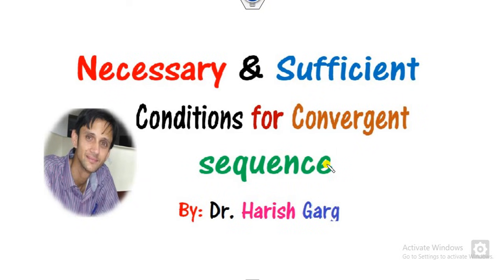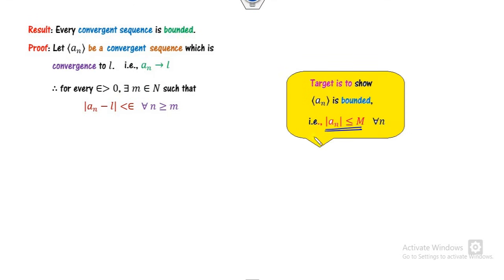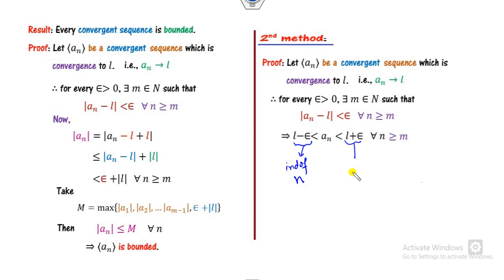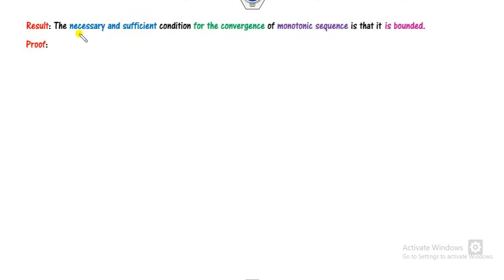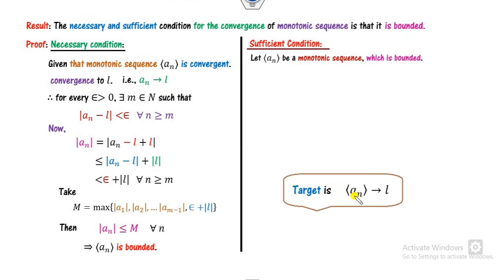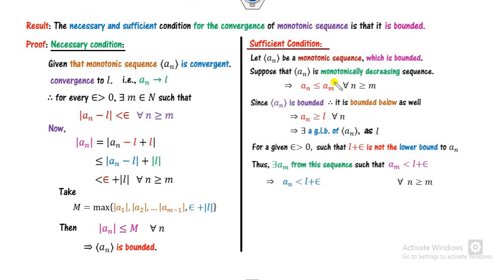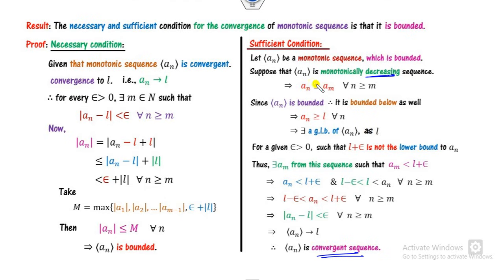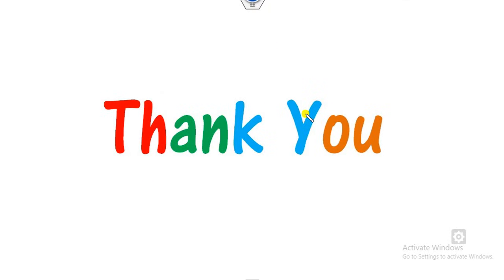Necessary and Sufficient Condition for Convergent Sequence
This lecture explains the necessary and sufficient conditions for convergent.